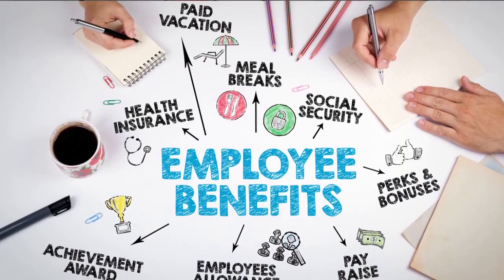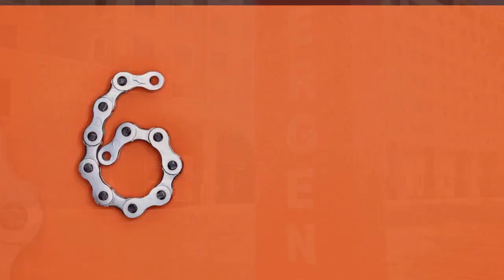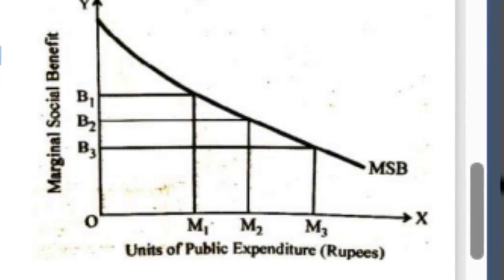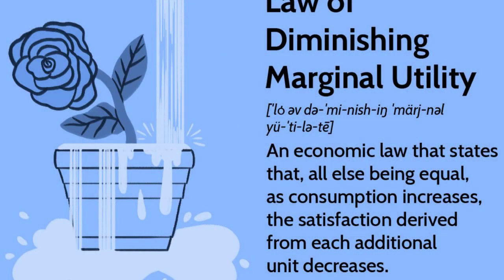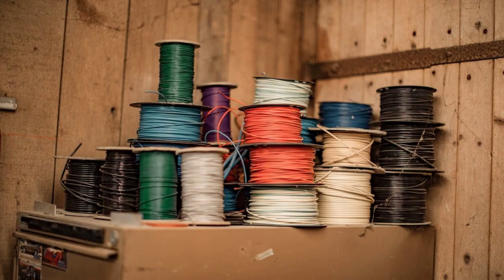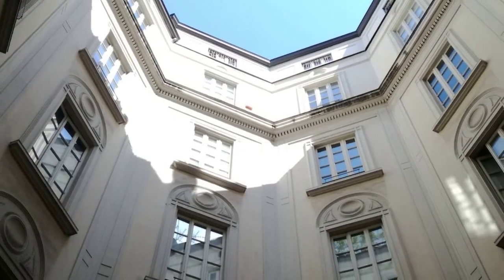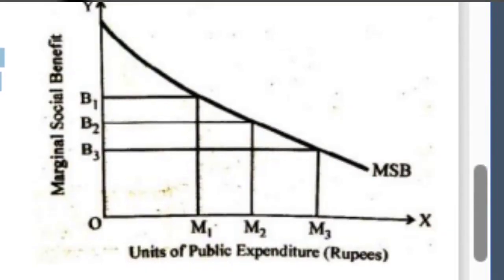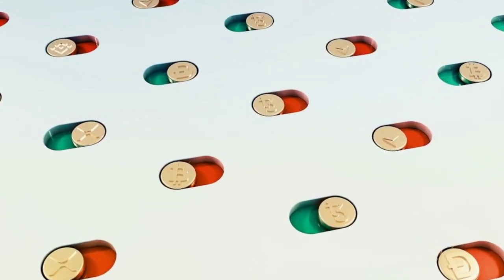Marginal Social Benefit Mastering Public Finance 3RD Chp: Secrets Unveiled for Beginners | Soham B.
Dive into the world of Public Finance with Soham B. and unlock the mysteries of government spending, taxation, and economic policies! 🌍💰

🔍 In today's episode, we're breaking down the complex concepts of Public Finance into easy-to-understand, bite-sized pieces. Whether you're a student grappling with your economics course, a budding entrepreneur, or just curious about how government finances work, this video is your one-stop guide!

🎯 What You'll Learn:

The ABCs of Public Finance: From basic definitions to advanced concepts
The role of government in the economy: How do taxes and spending shape our world?
Real-world examples: How does Public Finance impact your daily life?
🌟 Why Watch?

Simplified explanations for complex topics
Engaging visuals and real-life examples
Tips and tricks for students and finance enthusiasts
📚 Stay ahead in your financial literacy journey with Soham B. Subscribe now for more insightful content, and don't forget to hit the like and share buttons if you find this video useful. Your support helps us bring more empowering content your way!

Together, let's demystify finance and make learning fun and accessible for everyone.